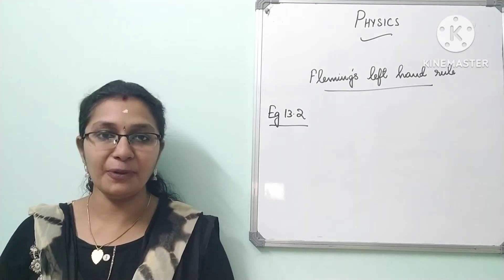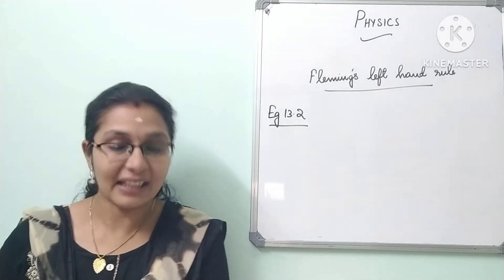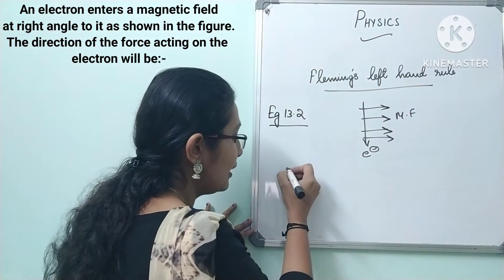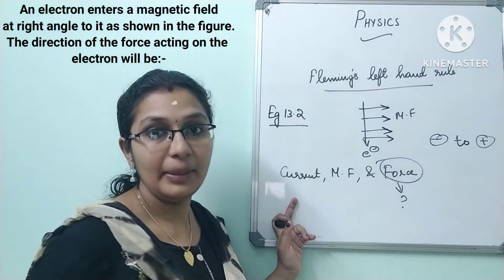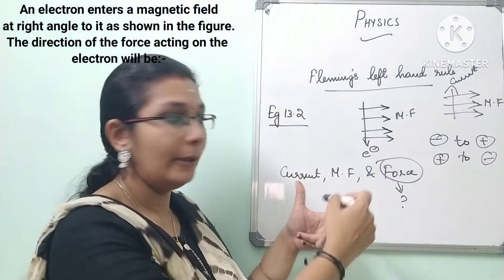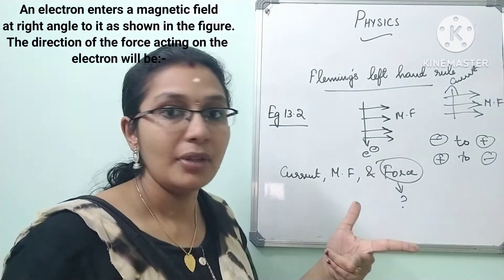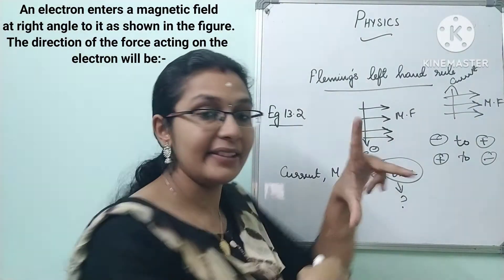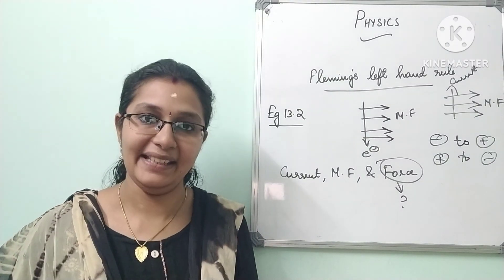An electron enters a magnetic field at right angle to it as shown in the figure|Class 10|CBSE